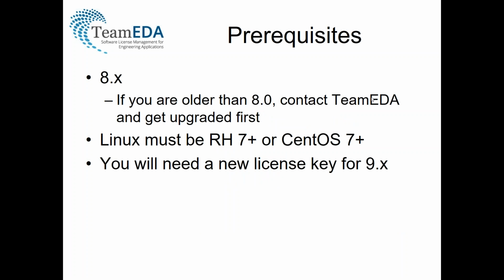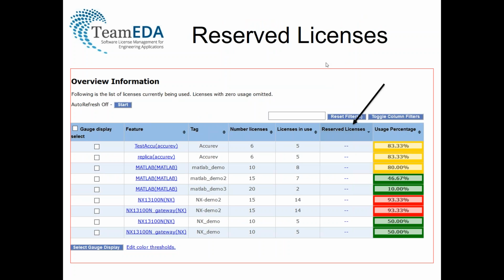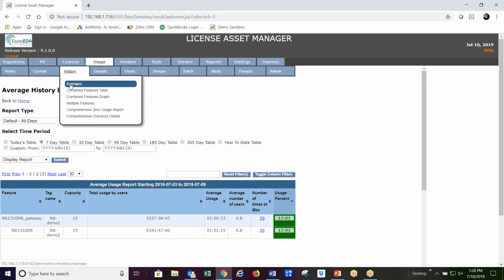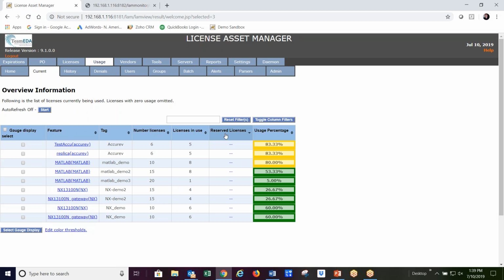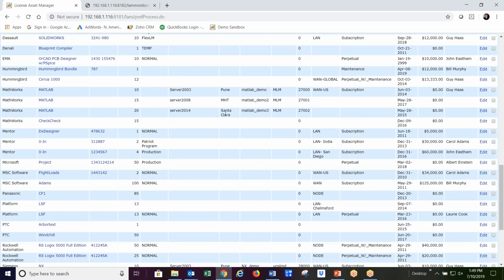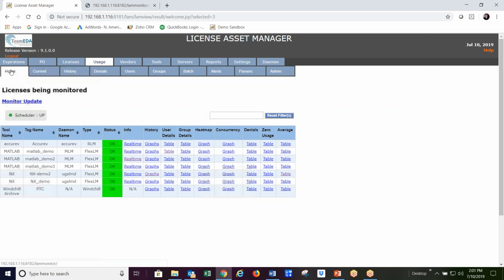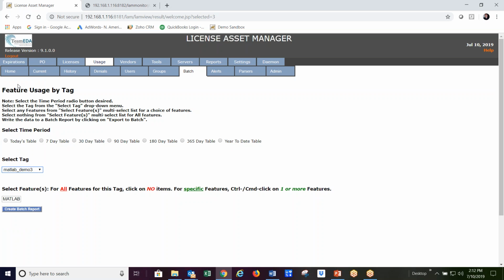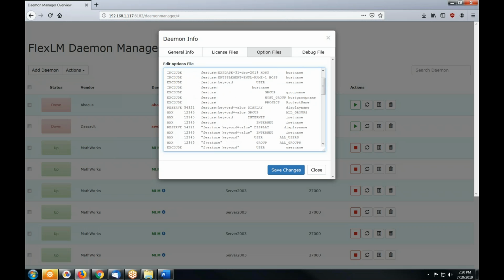LAMUM 9.1 Update Webinar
TeamEDA's License Asset Manager with Usage Monitoring version 9.1 has gone live.

Averages by Tag
LM Remove
Alerts - Selectable delete
User Activity Export by Tools
Year-to-Date Time Period
History Graph
Dynamic Data
Auto-Scaling
Group Usage History Graph
Denials Graph
Feature Name Aliasing
Excel Export & Import
Offline Editing
All Features by Tag
Batch Reporting
Reserved Licenses
LAMUM Expiration Alert
Select and Delete Multiple Batch Reports
Edit "path" in Denial Parsing Setup Page